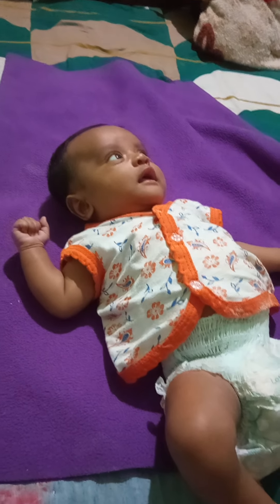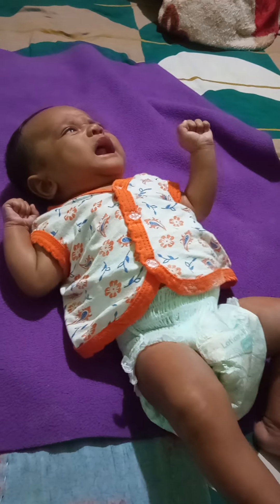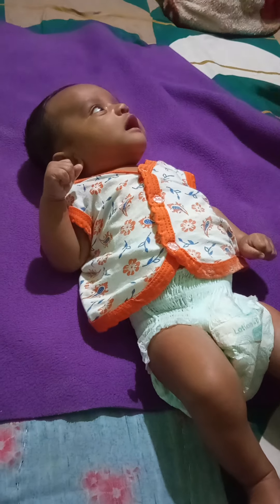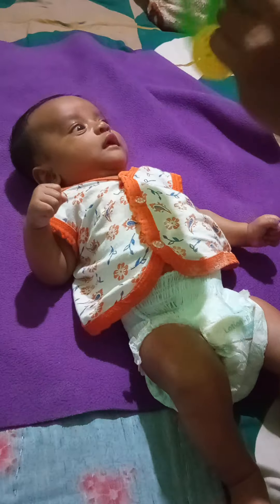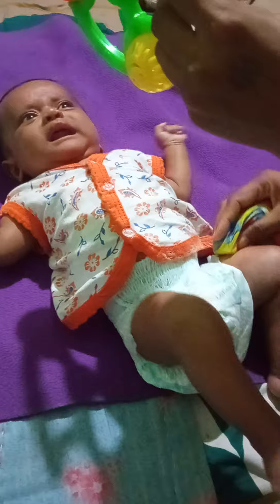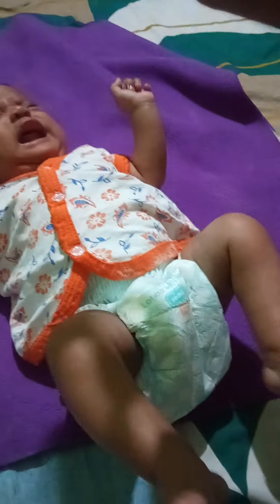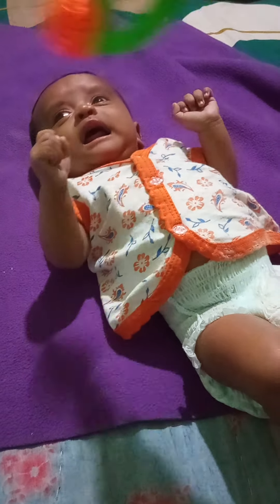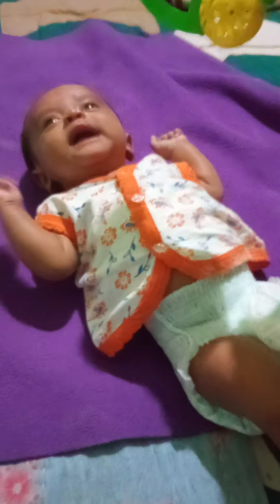वैक्सीन लेने के बाद बच्चे का ध्यान कैसे रखें | vaccine की गाठ ना बने इसके लिए कया करें